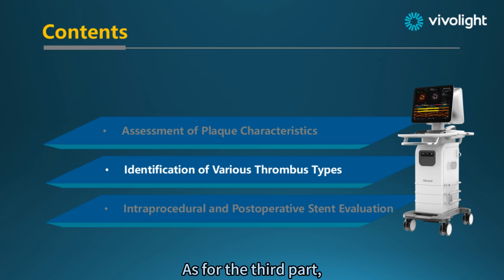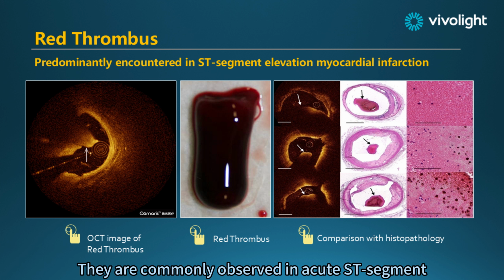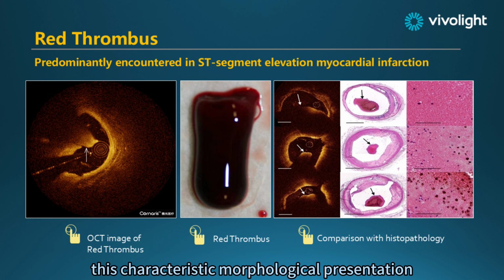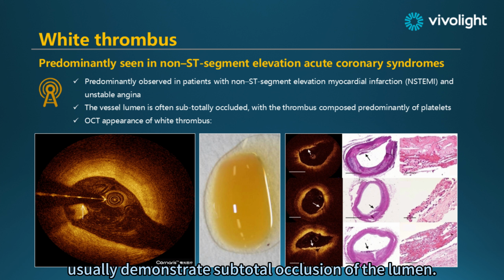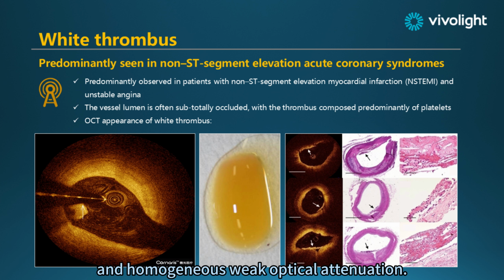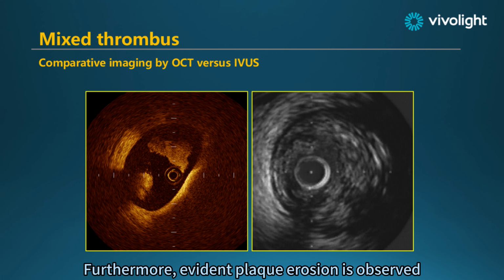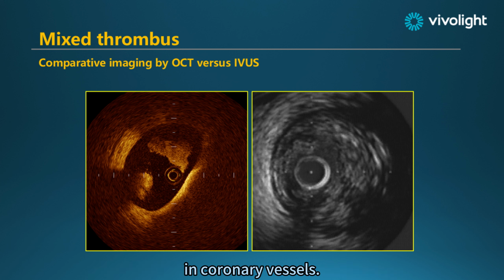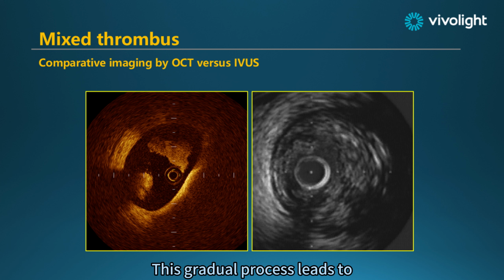New OCT Training Lecture（4）-About thrombus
This is a session of the OCT training course — about thrombus.